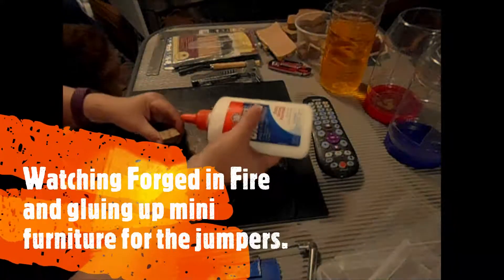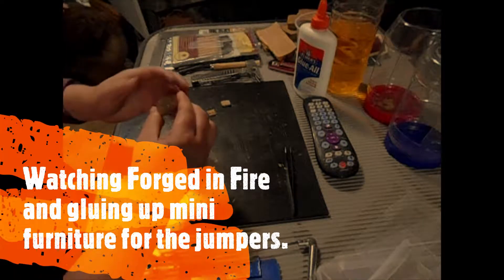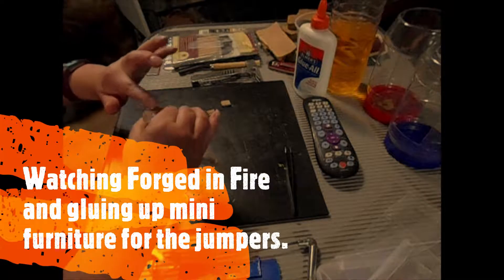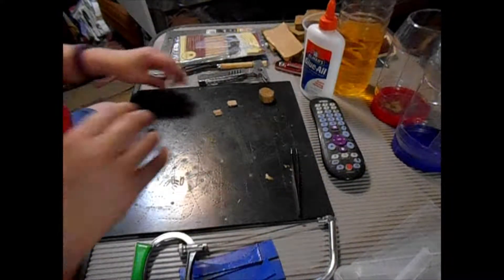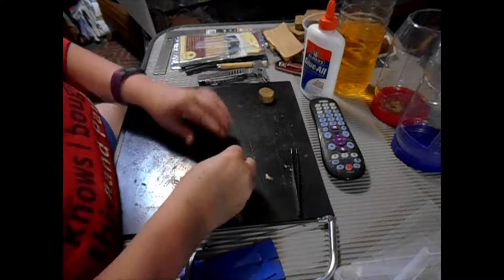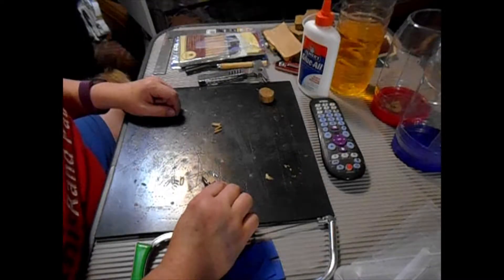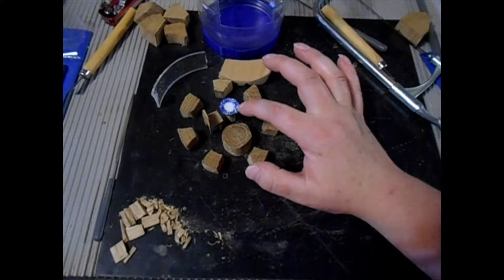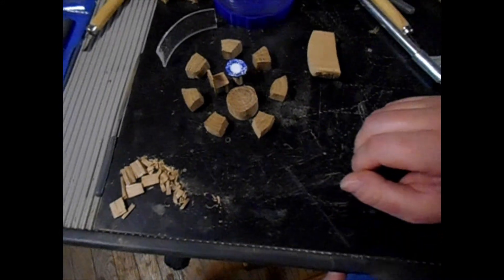Making mini furniture for the jumping spider enclosures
It seems like I have way too much time on my hands.
Nope, I'm just excited about getting my Phidippus regius. A few extra hours at night spent tinkering will add to the enrichment of her temporary enclosure.
Yup, temporary. I have a 8"x8"x12" enclosure coming from Dream Co. Plastics.